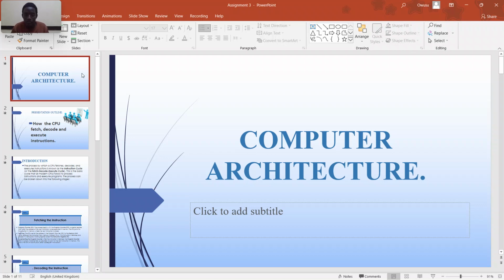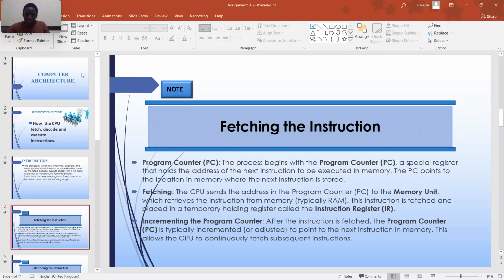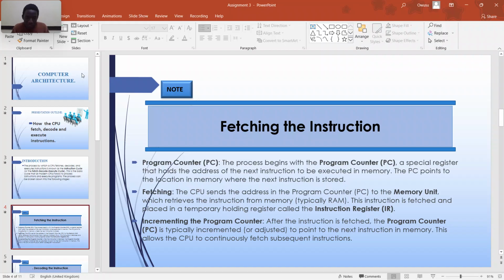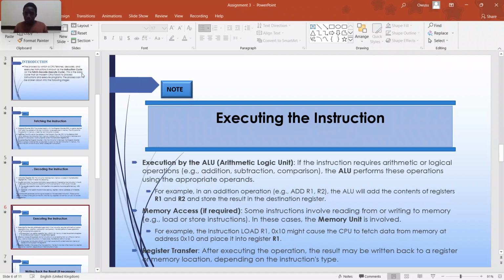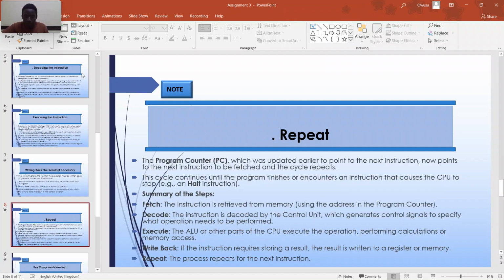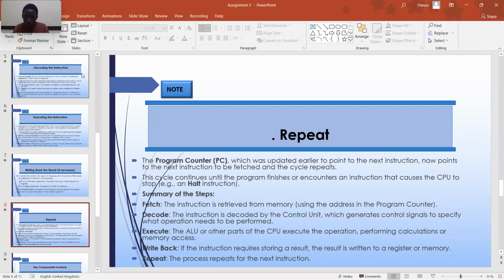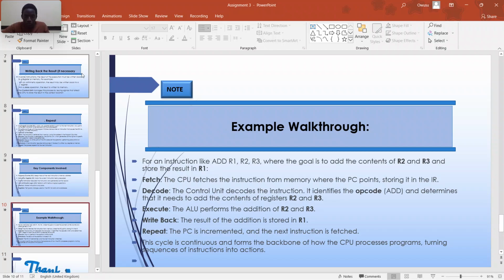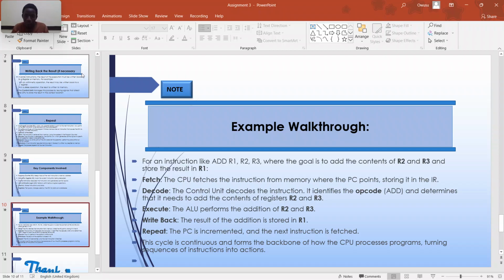How the cpu fetch, decode, and execute instructions